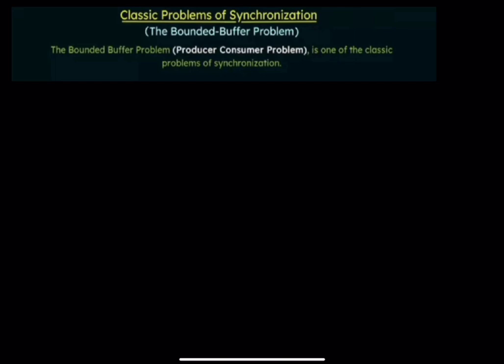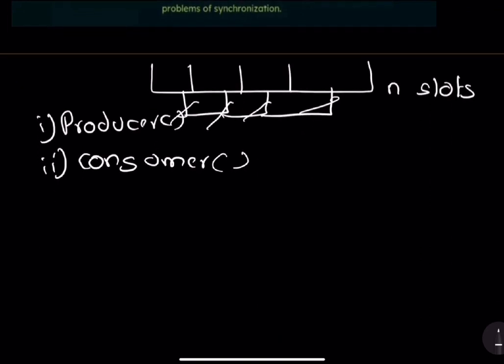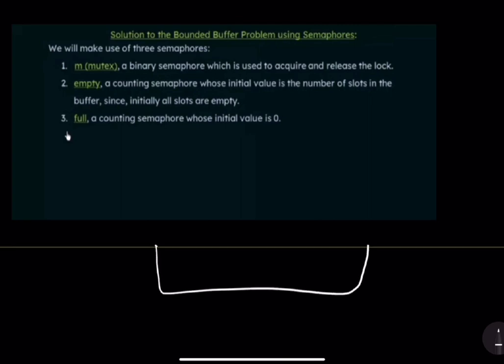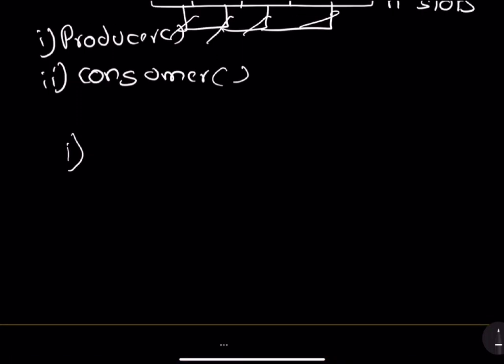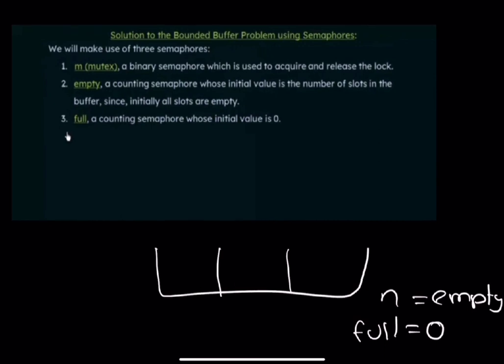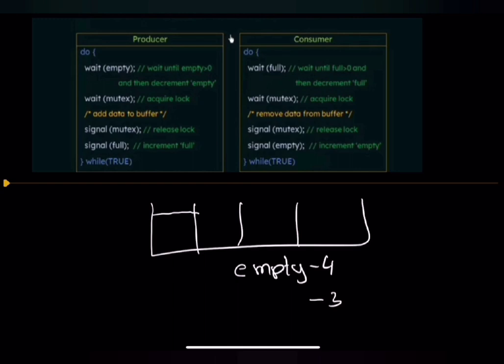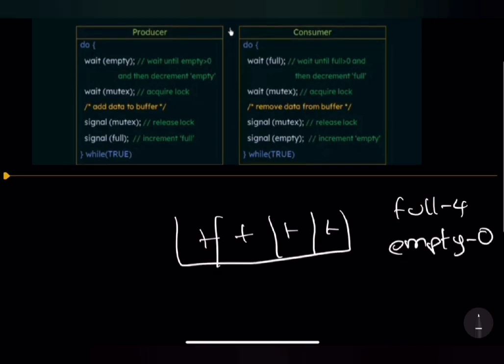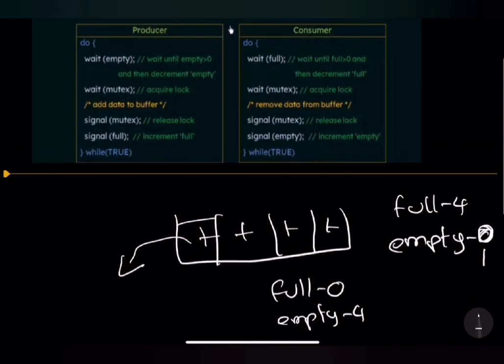Producer Consumer Problem